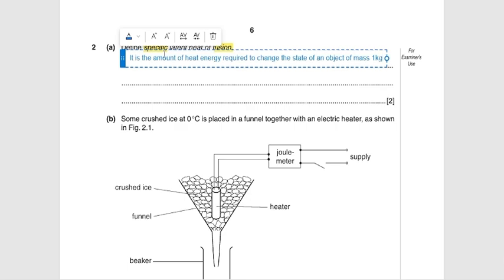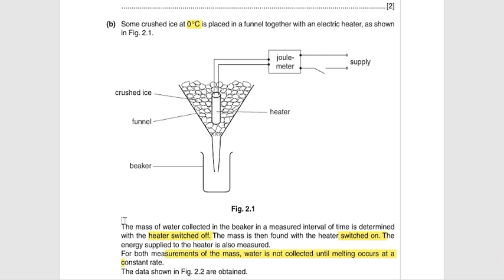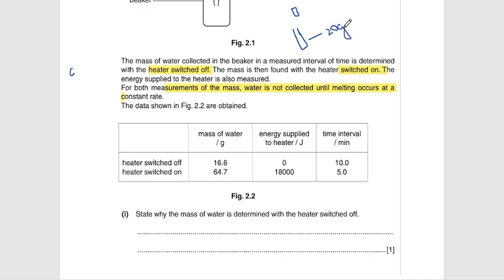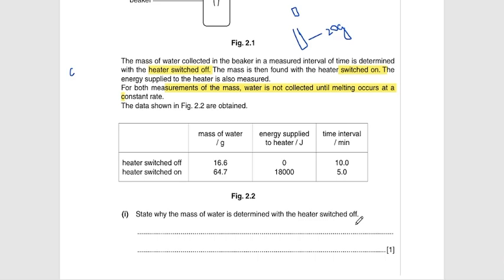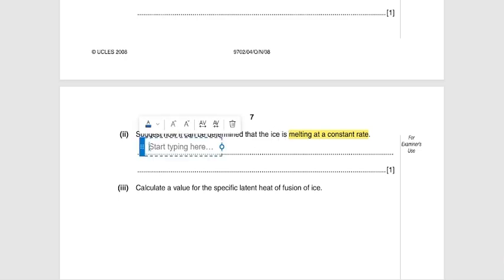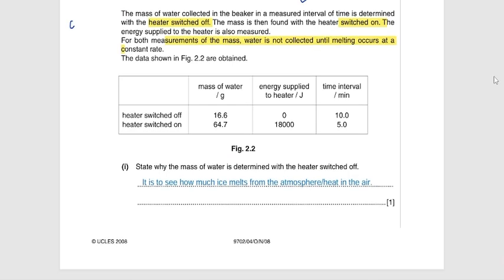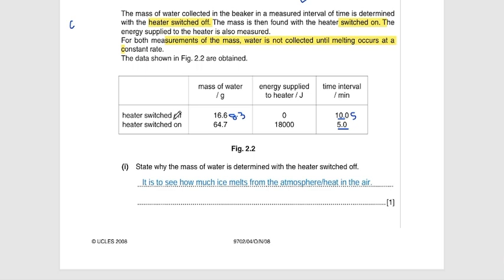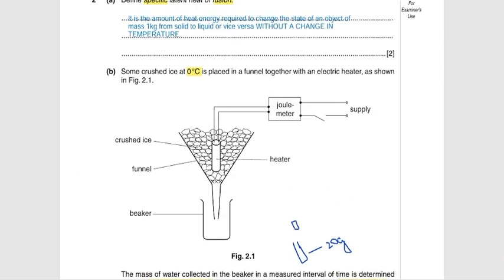A-Level Physics (9702) | Winter 2008 | Paper 4 | Q.2